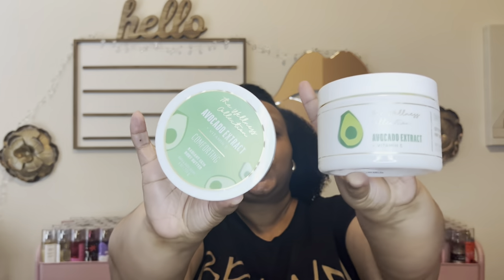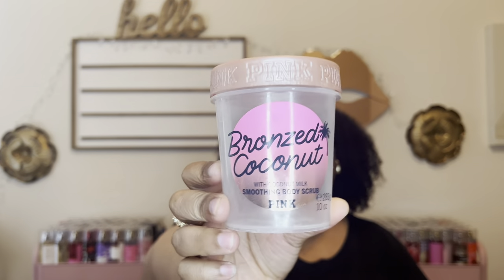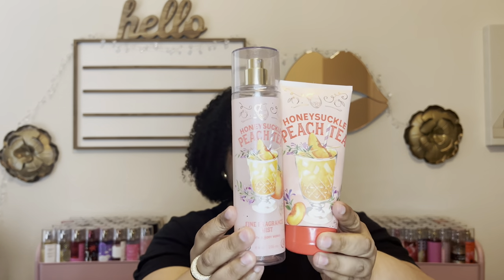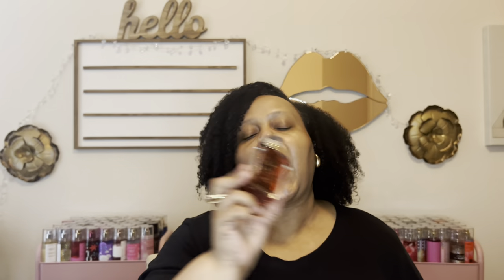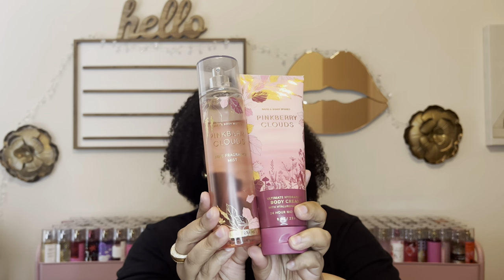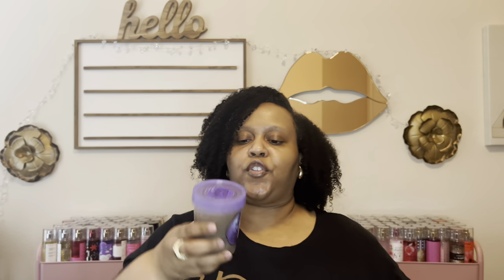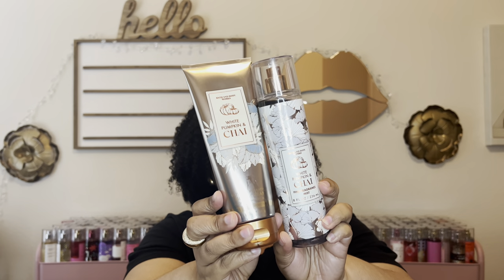OCTOBER PROJECT USE IT UP FINALE & NOVEMBER PROJECT USE IT UP INTRODUCTION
Hi friends! In today's video, I will be showing you the products I finished in my October Project Use It Up and introducing the November Project Use It Up.